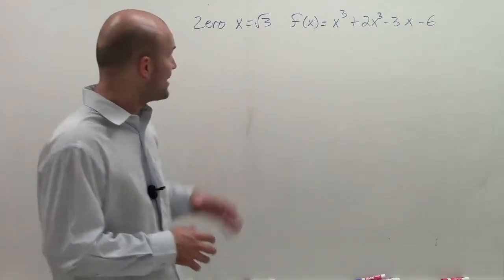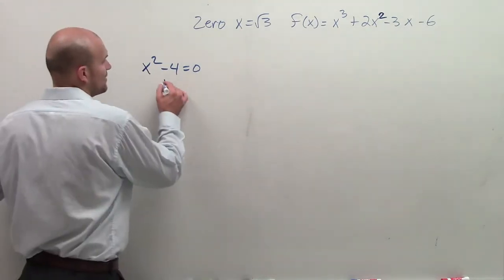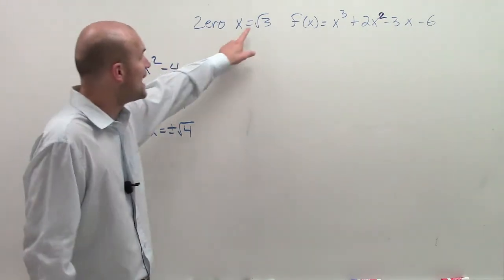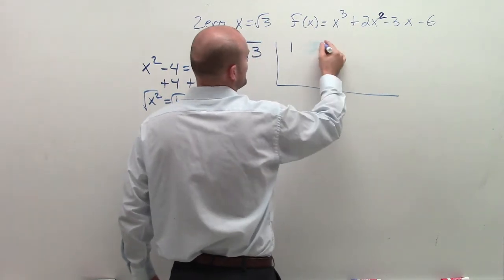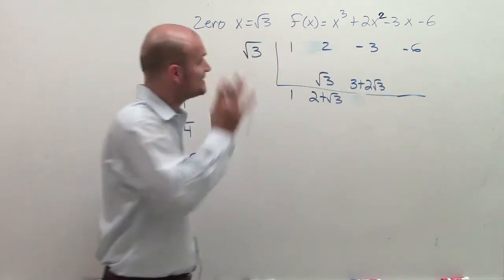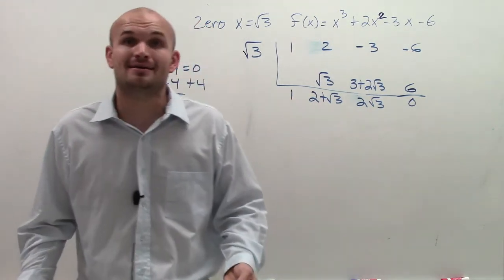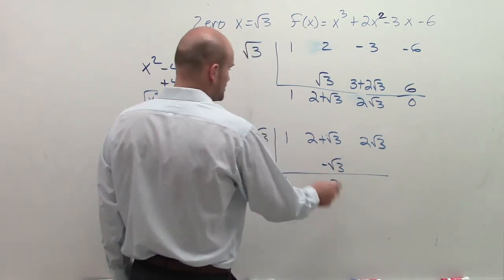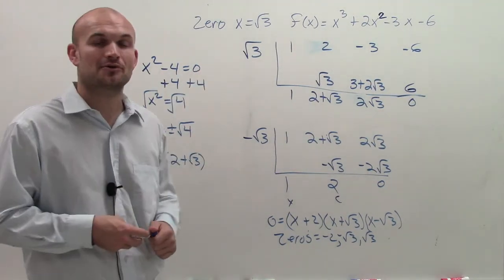Given One Zero or Factor Find the Remaining Zeros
👉 Learn how to find all the zeros of a polynomial given one irrational zero. A polynomial is an expression of the form ax^n + bx^(n-1) + . . . + k, where a, b, and k are constants and the exponents are positive integers. The zeros of a polynomial are the values of x for which the value of the polynomial is zero. Note that when the square root of a non-perfect square is a factor of a polynomial, that the negative of the square root of the non-perfect square is also a factor of the polynomial.

To find the zeros of a polynomial when one of the zeros is known, we use synthetic division to divide the polynomial with the given zero or we use long division to divide the polynomial with the given zero expressed in factor form. This gives the other factor of the polynomial, which can be further factored by dividing with the negative of the square root of the non-perfect square and then further factored (if need be) using any of the techniques for factoring polynomials.